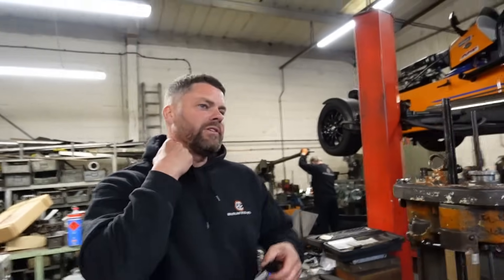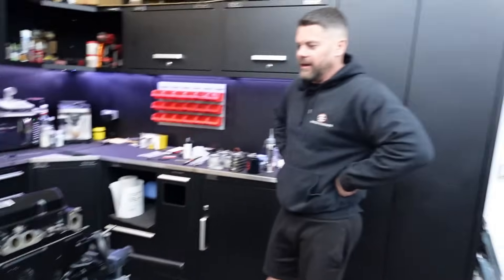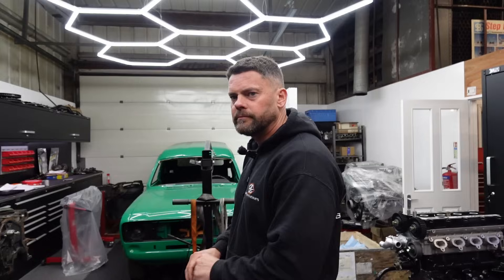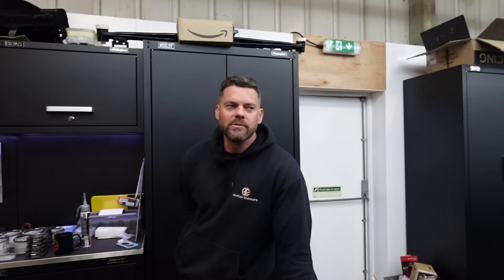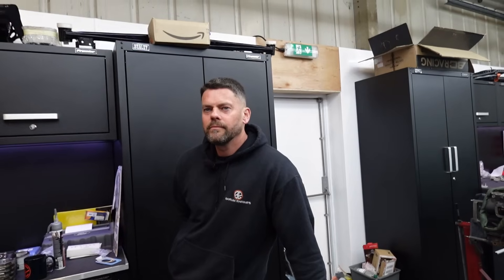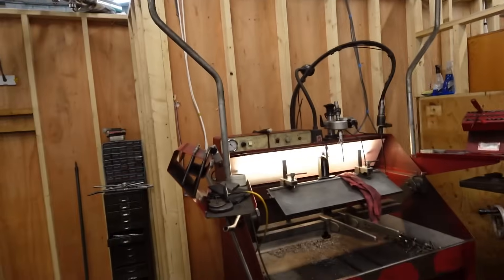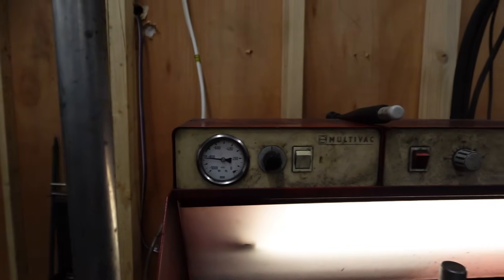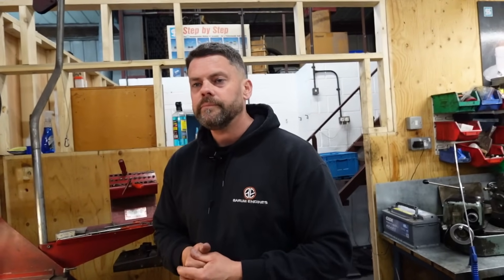ENGINE HAD TO BE STRIPPED DOWN WHEN TESTED WRONG!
Today we emphasize the importance of not only checking correctly when building an engine but checking incorrectly, confused? Let us explain